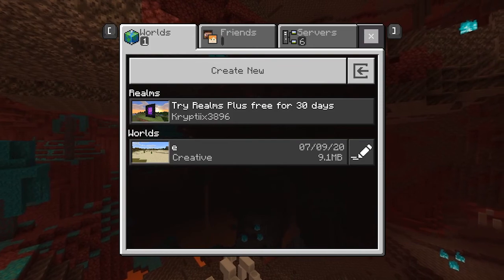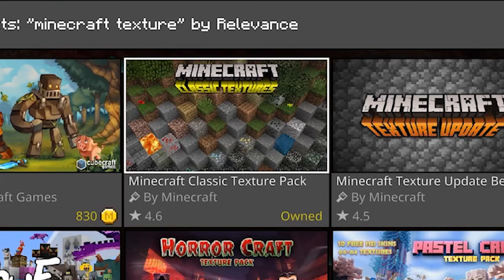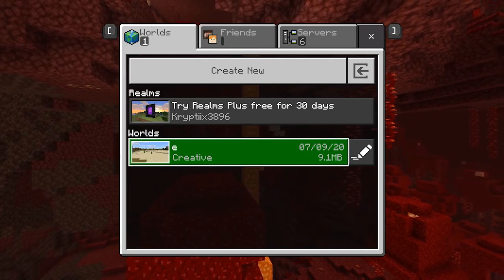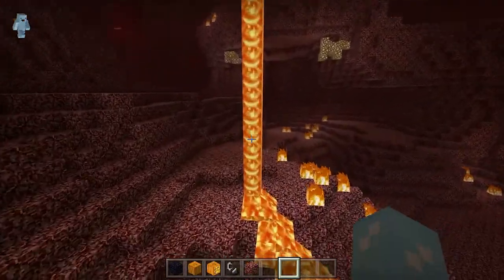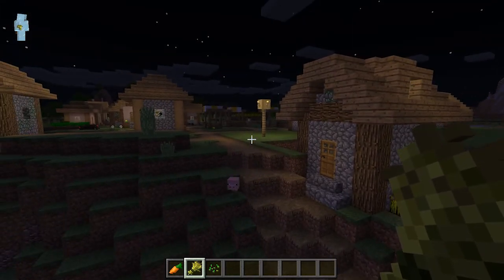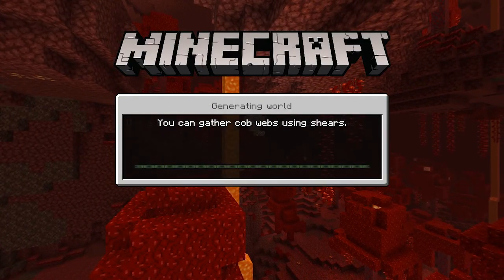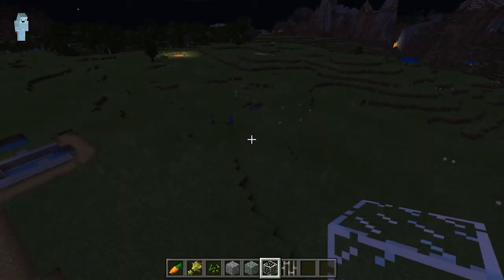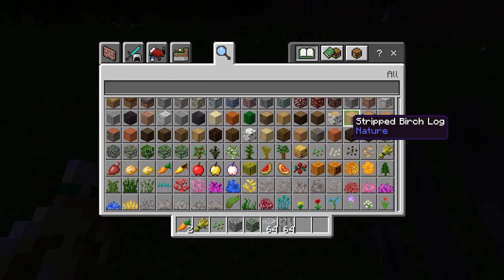How to get Minecraft's Original Textures from 2016 for FREE! (1.9 Textures) | Bedrock Edition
Hey! Click the Read more to hear more about the description!
 V

Hey! You clicked on it! Welcome to the Kryptiix channel!

Today I teach you how to get Minecrafts Old textures from 1.9 in Bedrock! I hope this helps you.